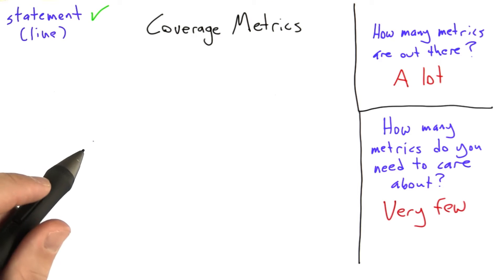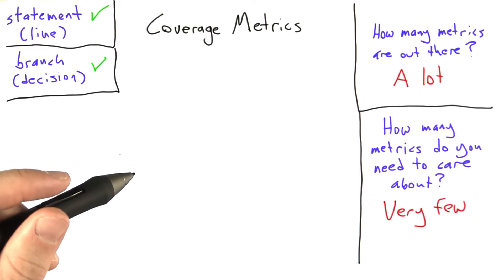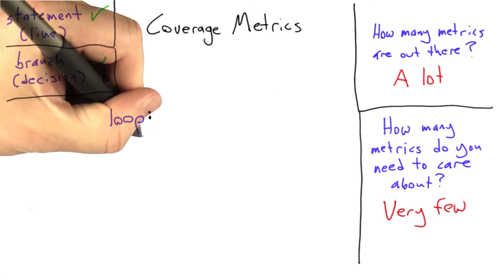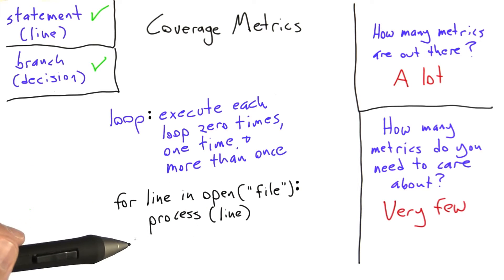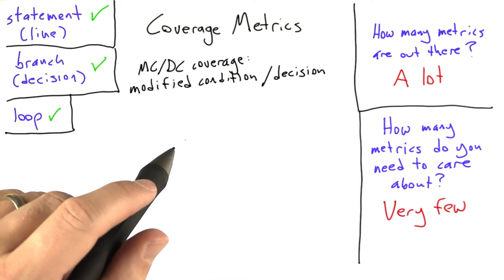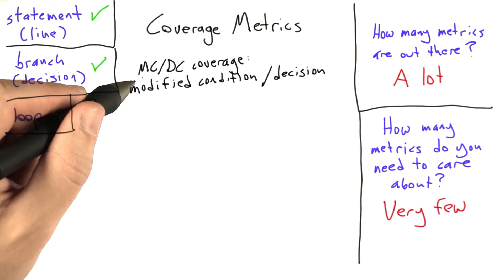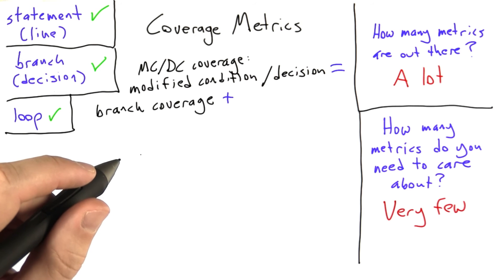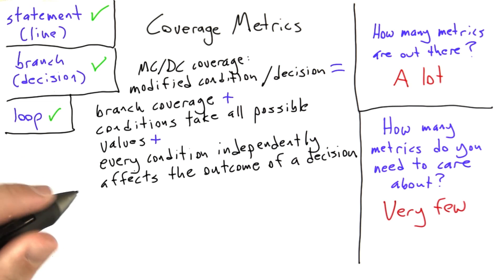Other Metrics - Software Testing